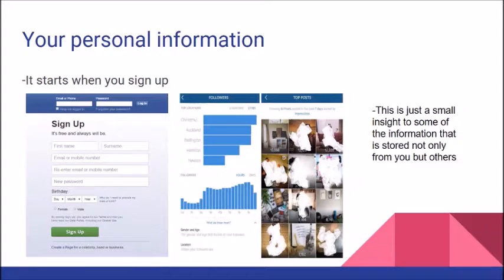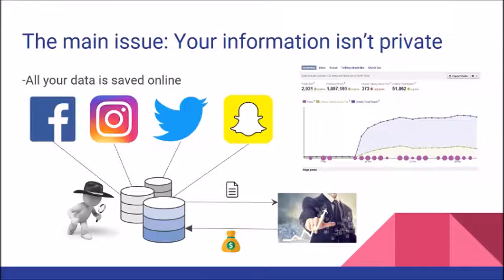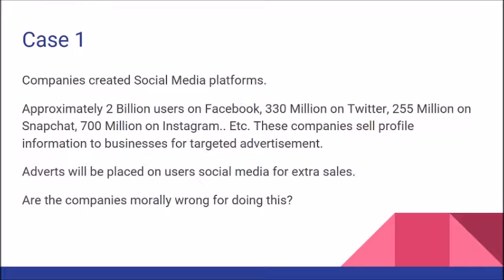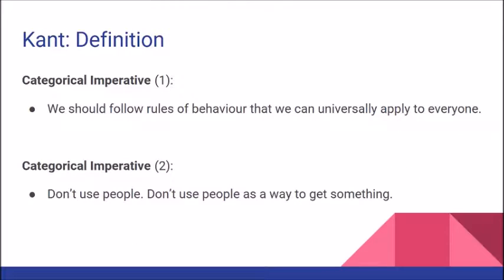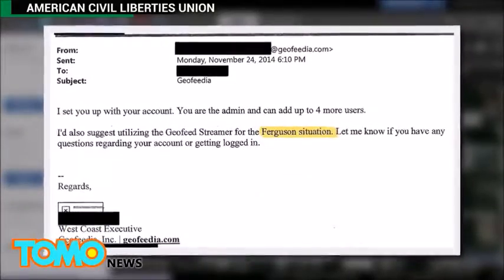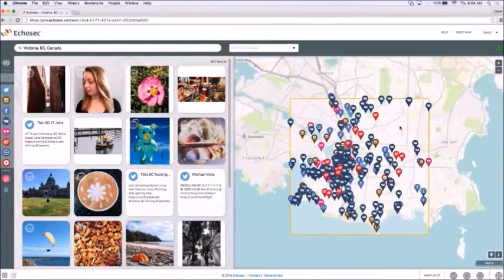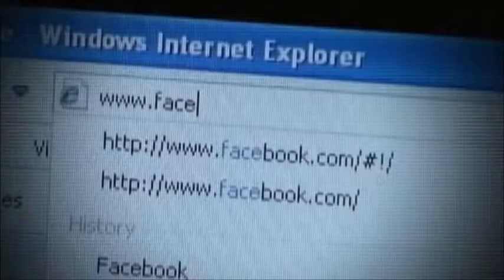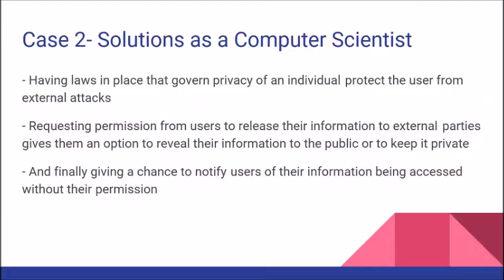Surveillance on Social Media - CSCI4040U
In the following video Christien and Irfaan present the current issue of Surveillance on Social Media. Thanks!